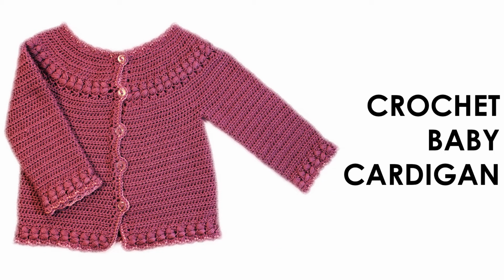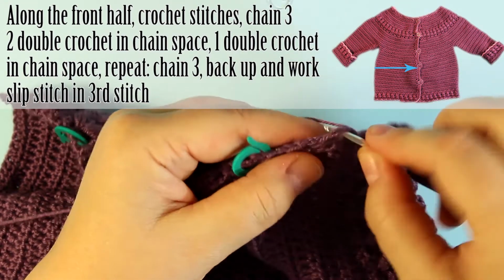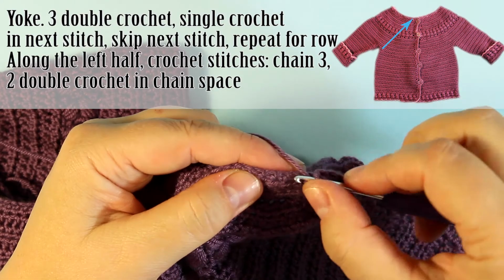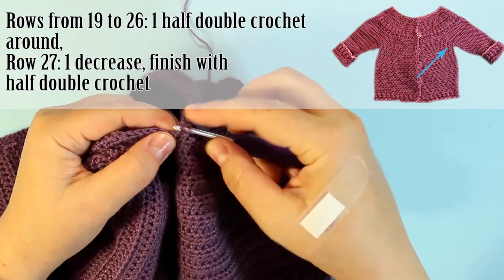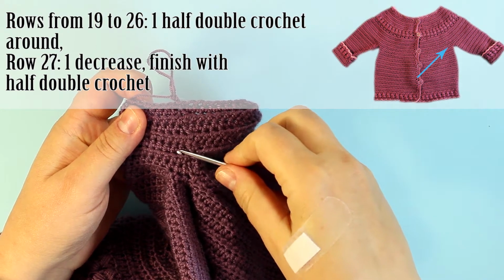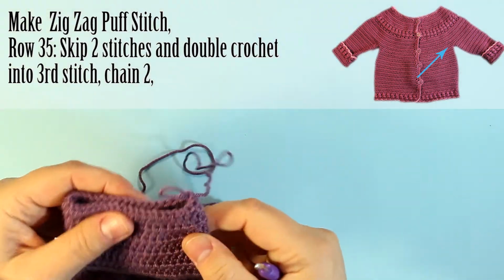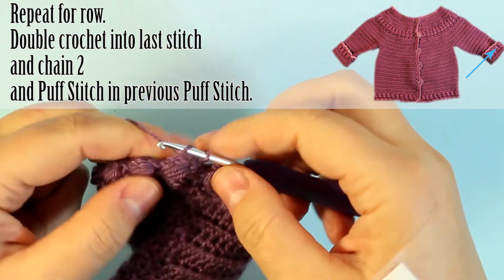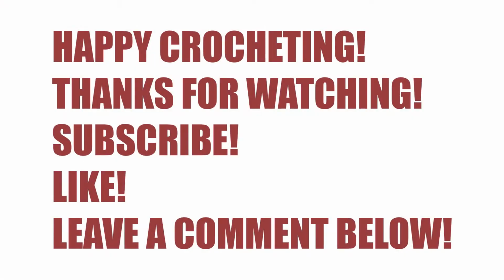How to Crochet a Baby Cardigan 1-3 months Part 2\2 baby crochet WWWIKA crochet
In this video you will learn how to crochet this baby cardigan.

Using basic stitches you will be able to crochet this  baby cardigan.
This pattern is written in American English.
 The pattern includes a step-by-step written descriptions on how to crochet baby cardigan
I added charts and a link to a video tutorial to make it easy to crochet for you.
You can use another yarn with a similar yardage;
Welcome to my Free crochet video tutorials channel.

WWWIKA crochet